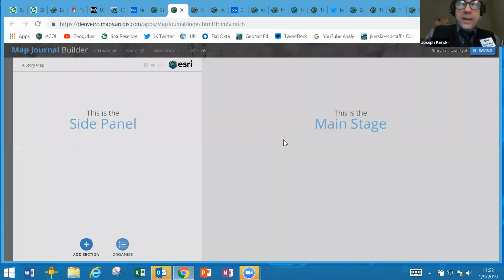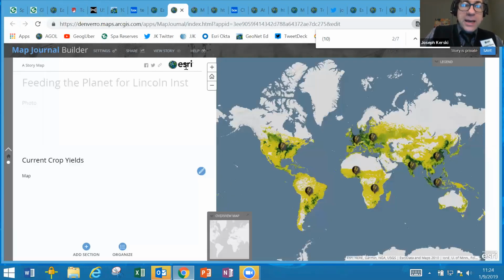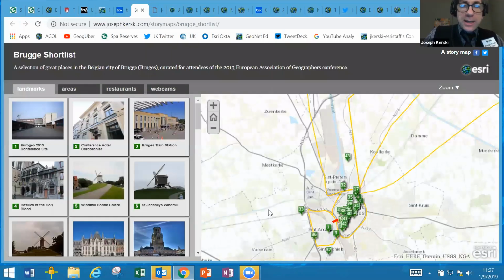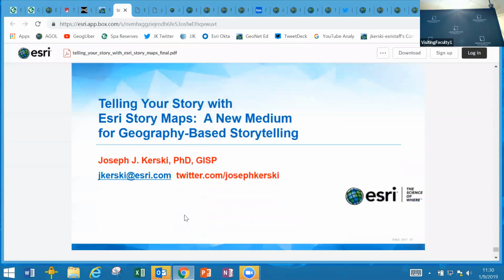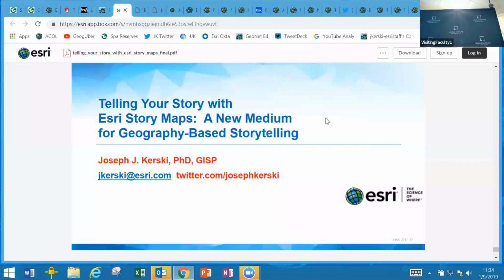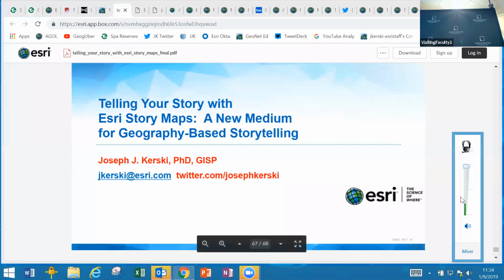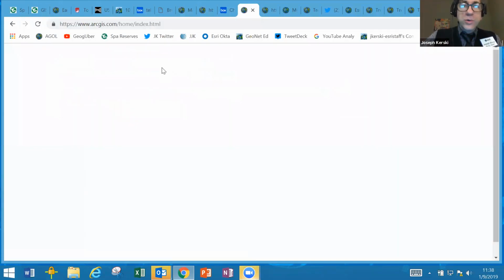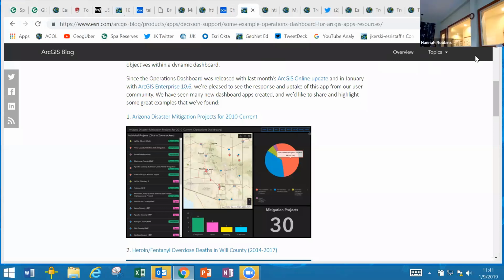Story Maps Workshop Part 5 of 5